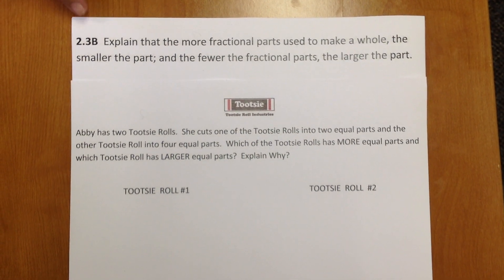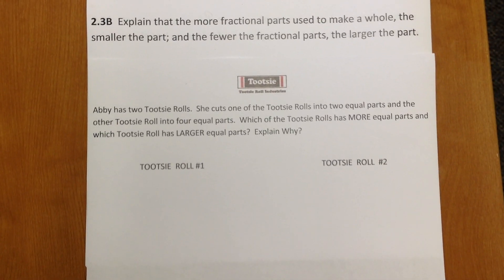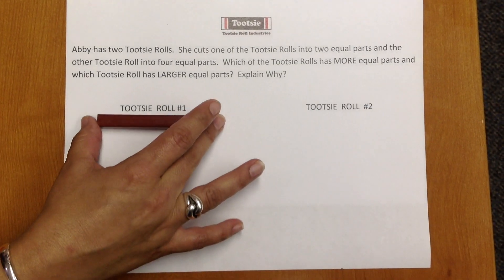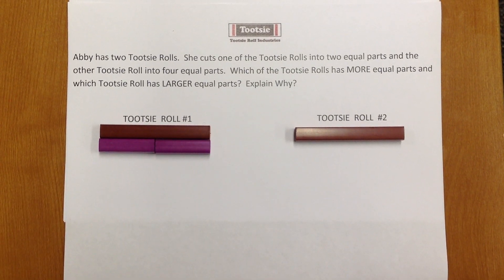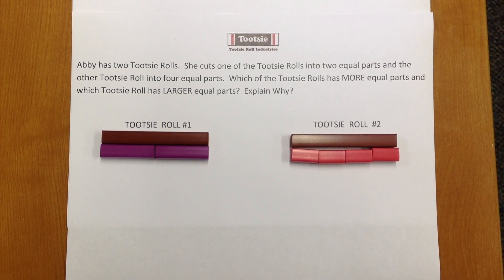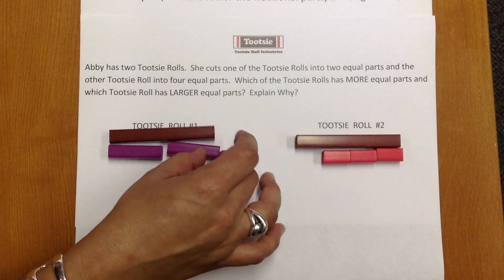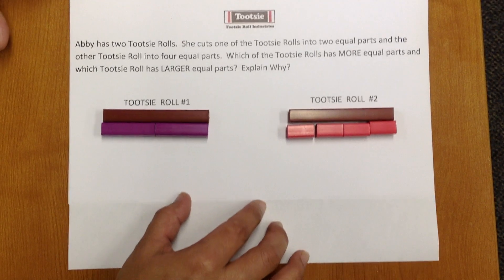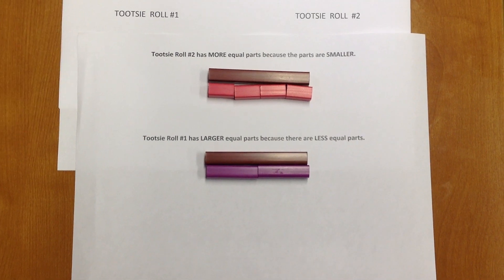2.3B Texas Math TEKS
This video provides an example of how to explain that the more fractional parts used to make a whole, the smaller the part; and the fewer the fractional parts, the larger the part.